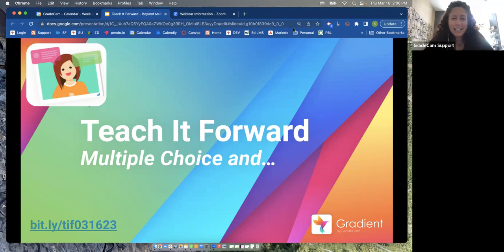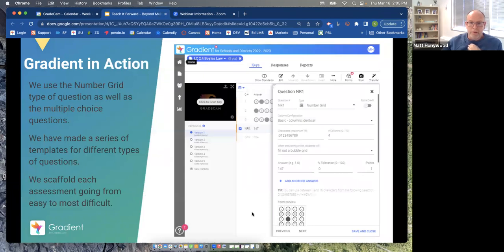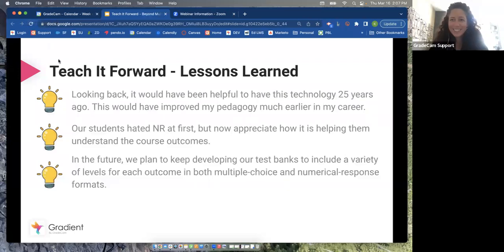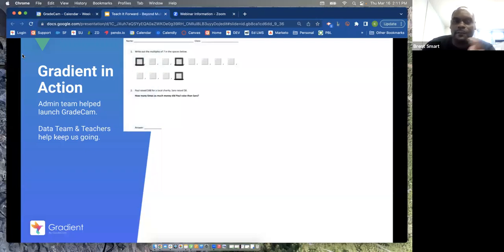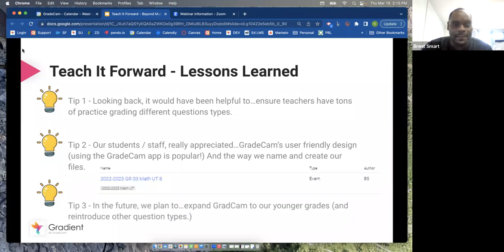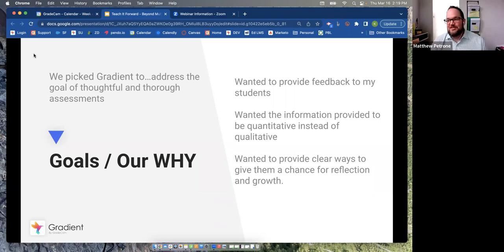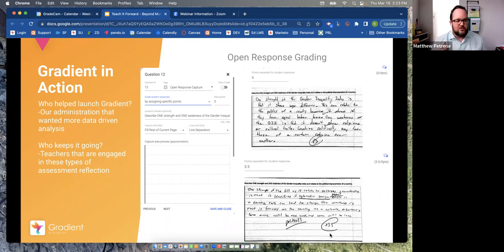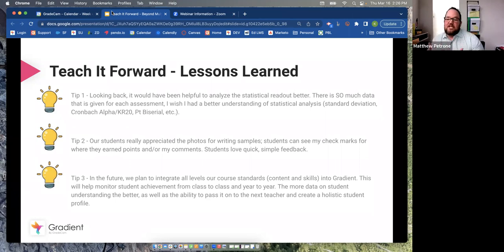TIF: Multiple Choice and MORE with Gradient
Teach it Forward panelists share their experience using different question types in Gradient assignments. Hear from three teachers as they discuss how they use Gradient to give students new ways to showcase their knowledge beyond the traditional A, B, C, D assessments. Discover the question types they use most and why.

ABOUT GRADIENT
Born from the visionary minds behind the popular GradeCam grading tool, the Gradient assessment solution carries forward the same ease of use, reliability, and flexibility educators have come to love from a GradeCam product.